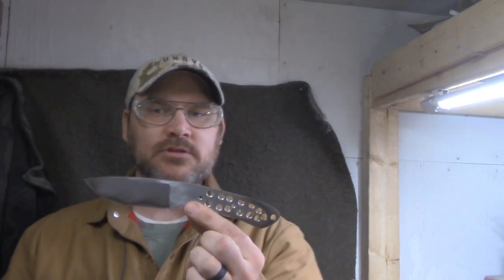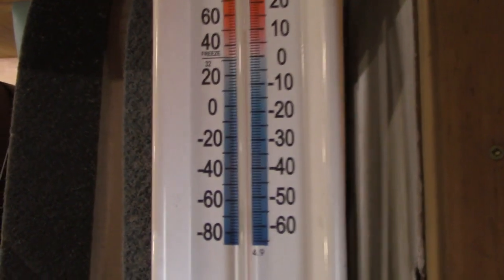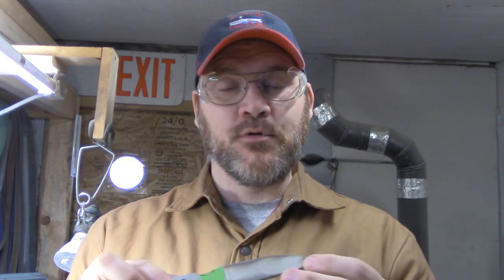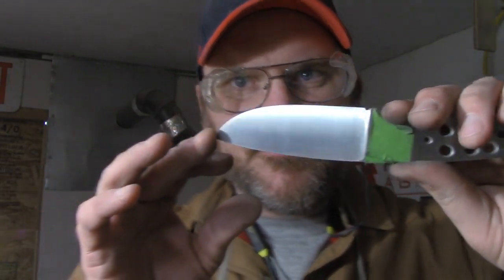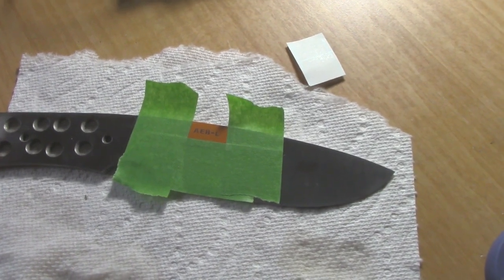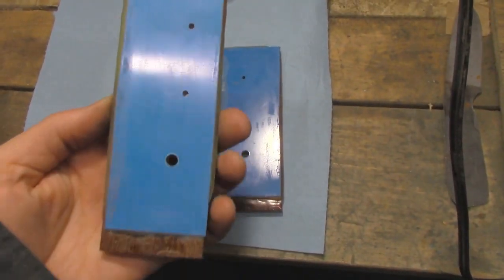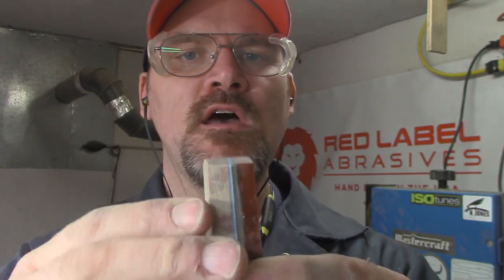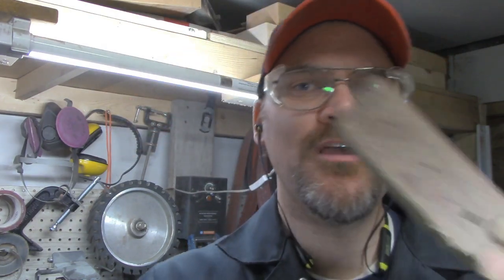Follow Me As I Make A Knife - Part 2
This is Part 2 of a new full-knife build where I make one of my Eider hunting knife models using my Vashti Grinders 2x72 SHIFT. Please follow along as I build this one-of-a-kind knife. This is not an instructional or how to video, but more of a "how I" make a knife. This particular video takes you from the post-heat treatment grinds and hand sanding, right up to prepping the micarta scales for glue-up.

I am a hobby knifemaker/leatherworker in northern Canada and only make about 10 knives a year.